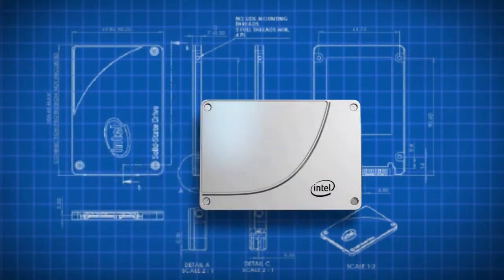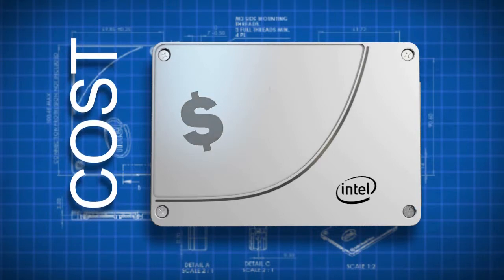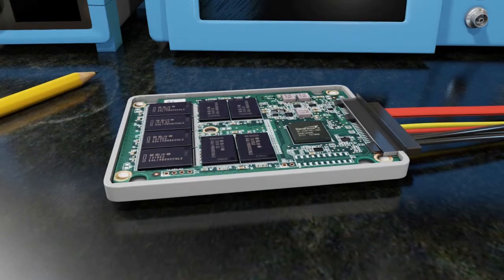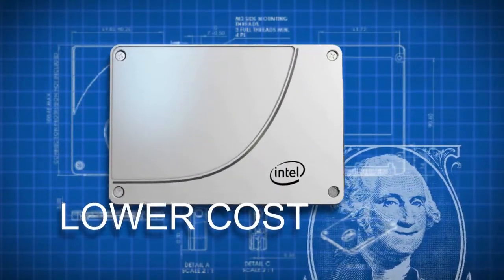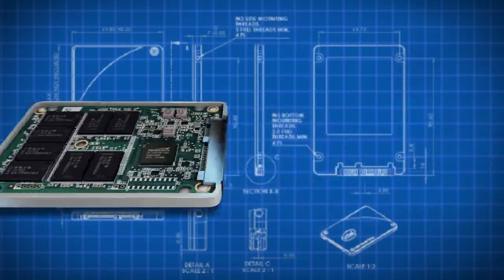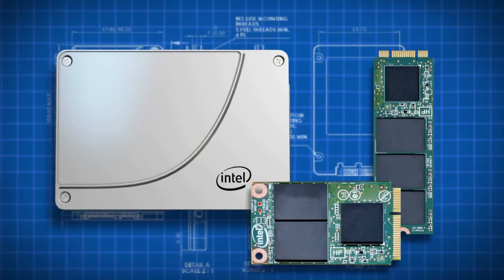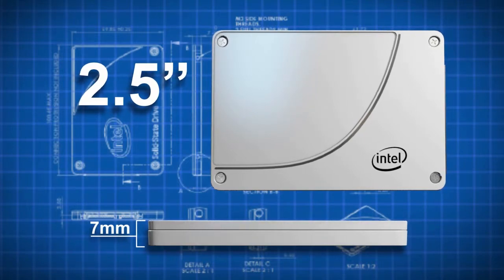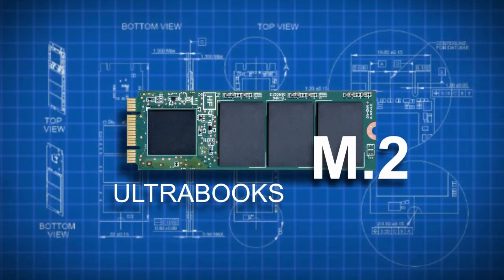Intel SSD 530 Speeds And Feeds